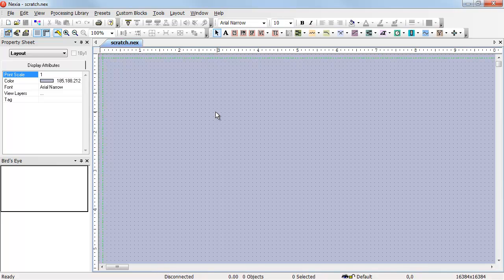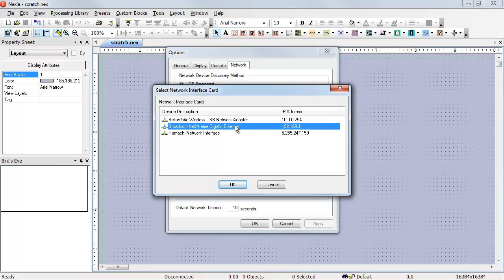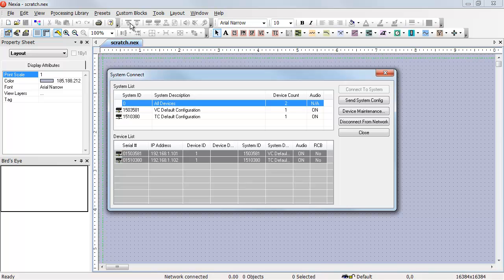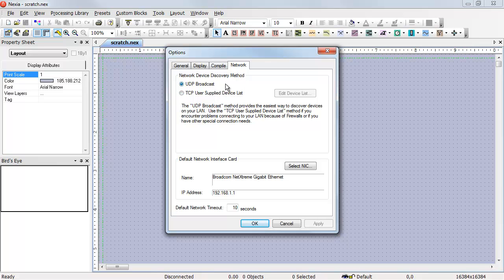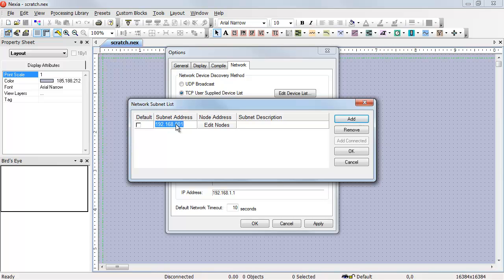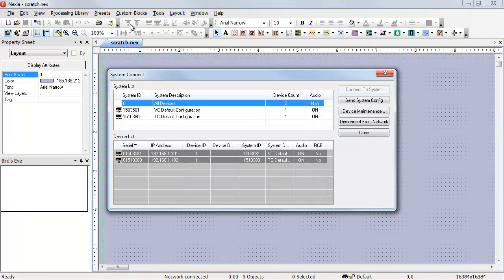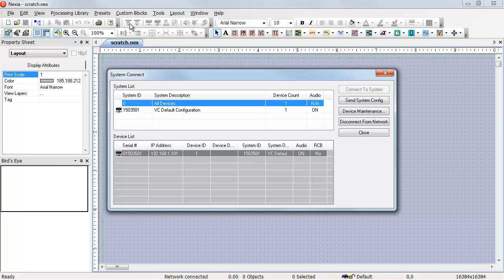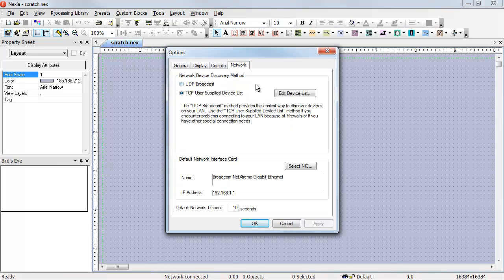Biamp: How To Configure Nexia Network Options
When connecting to a Nexia system, it's important to be aware of how many network interface cards our computer has, and which of those network interface cards is being used by Nexia.